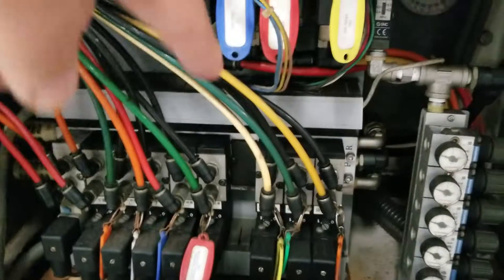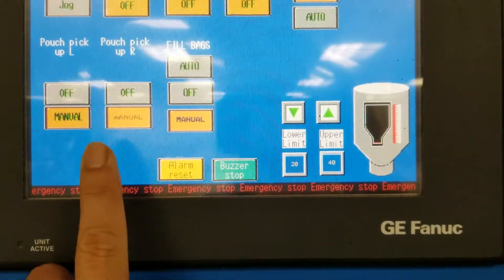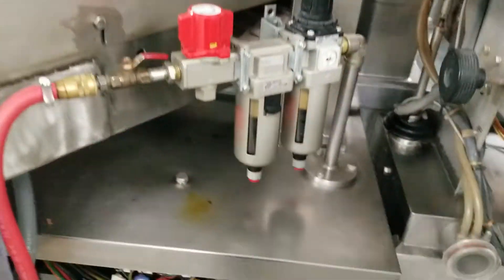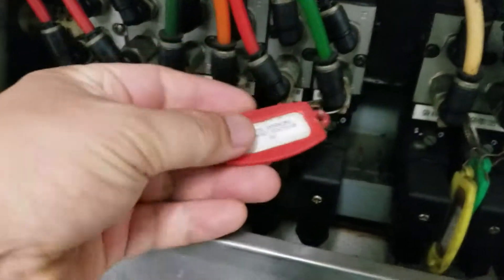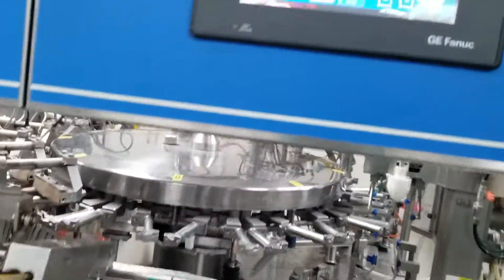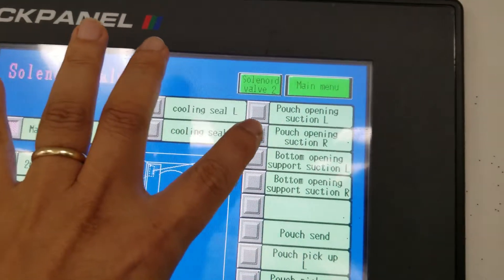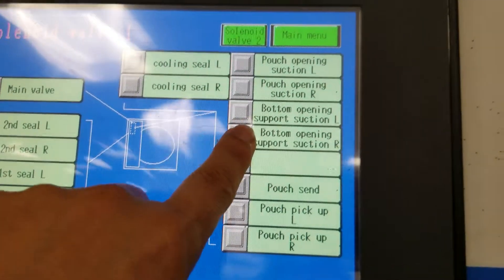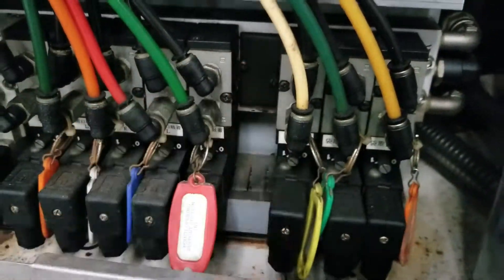Hissing sound solenoid valve